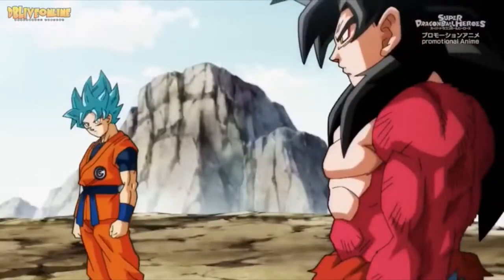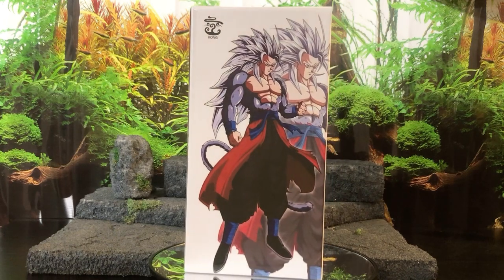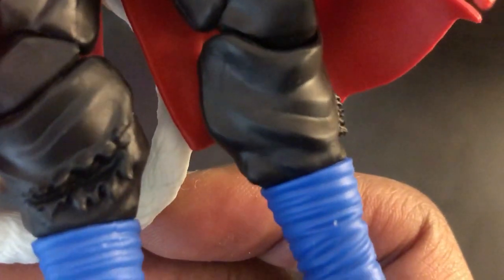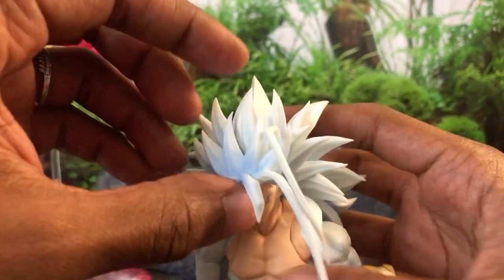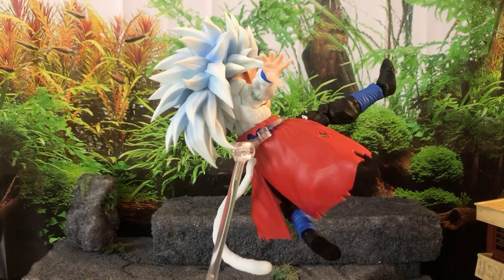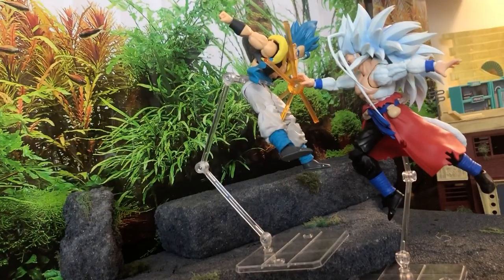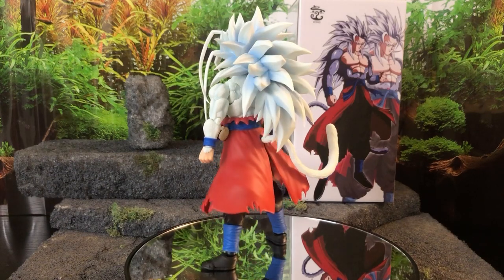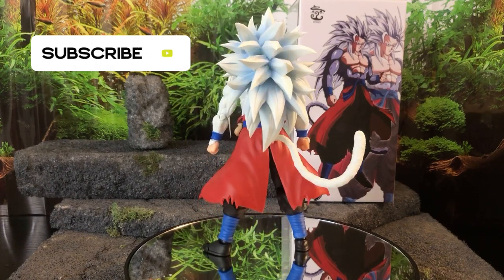Kong Studios SSJ5 Goku (Xeno) - Unc Reviews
The first Kong figure added to the collection. How does it stack up against other similar companies, like demoniacal fit, and of course Tamashii nations? Let’s find out!